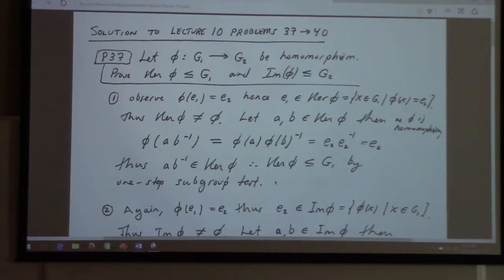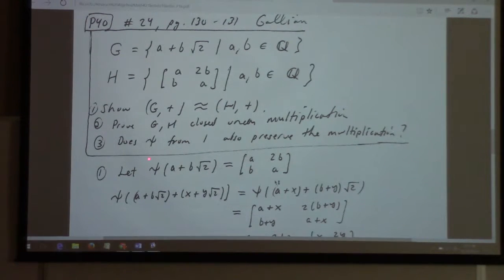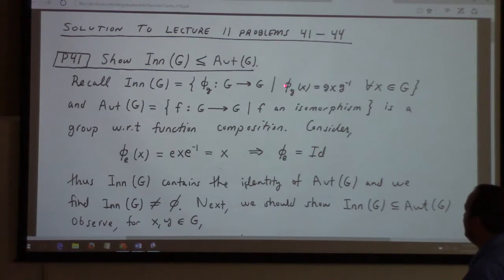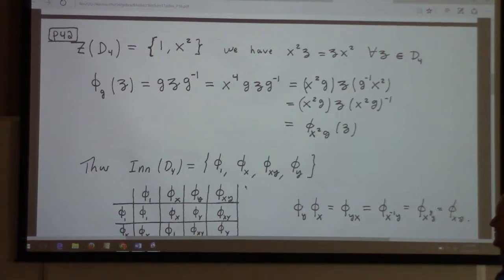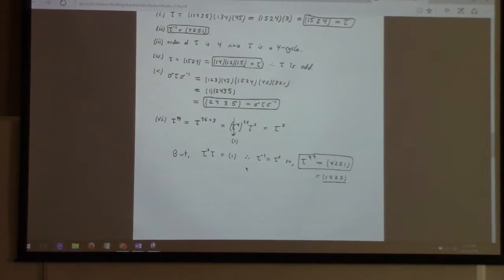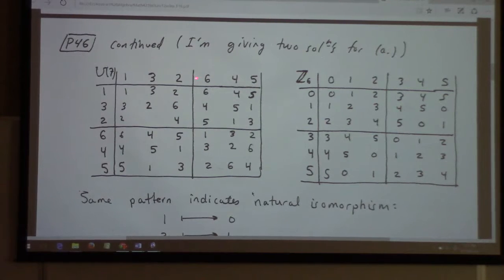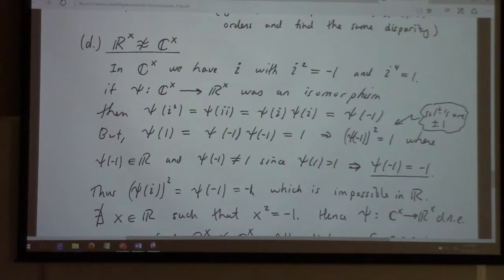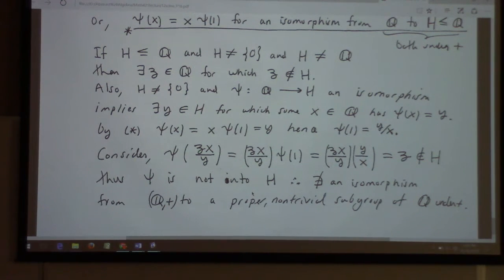Abstract Algebra: help session, solutions to Lecture 10,11 and 12 problems, 10-18-16